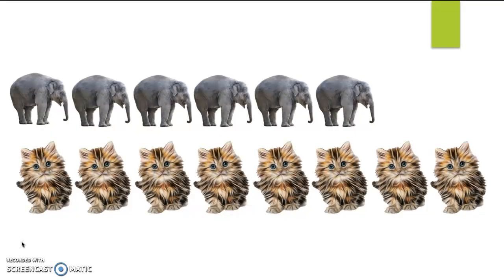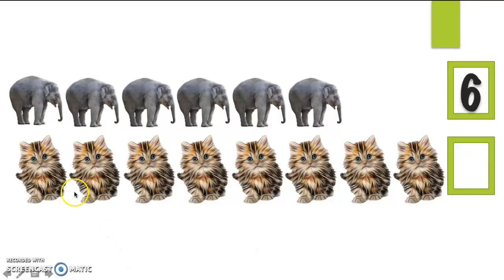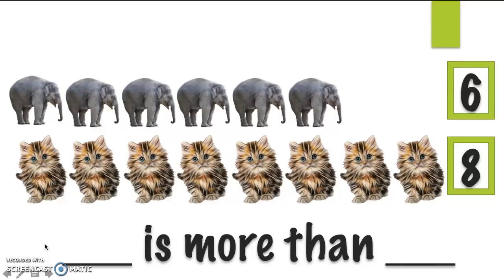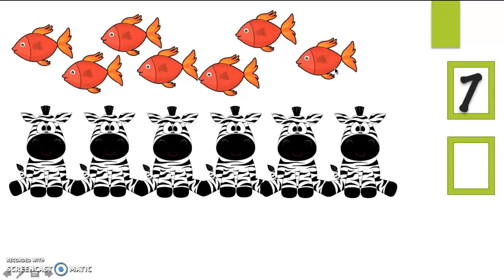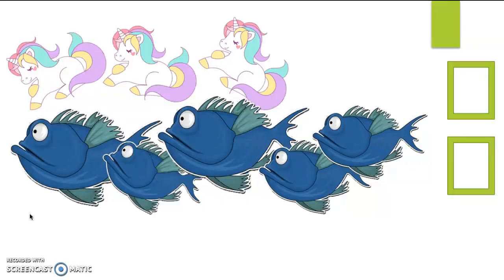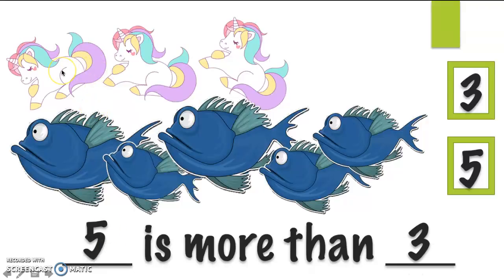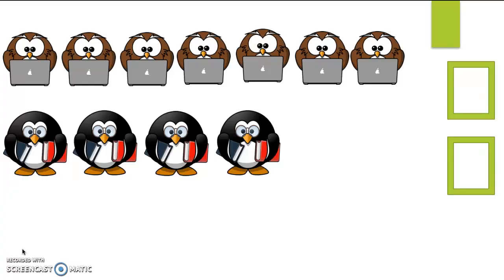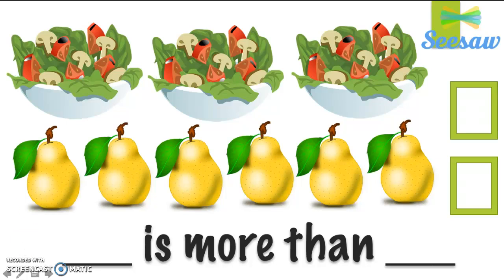Grade K Module 3 Lesson 25